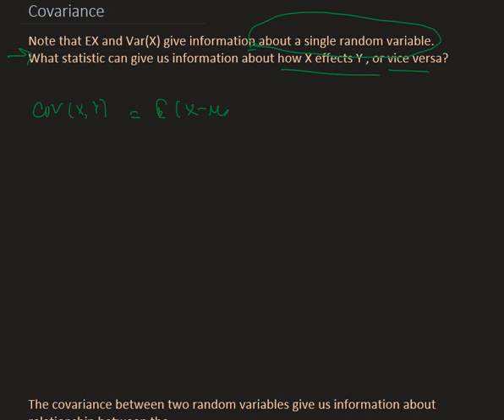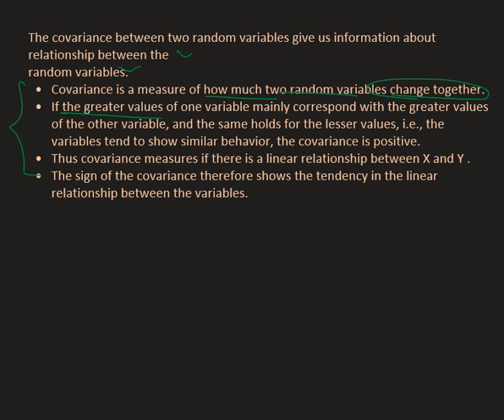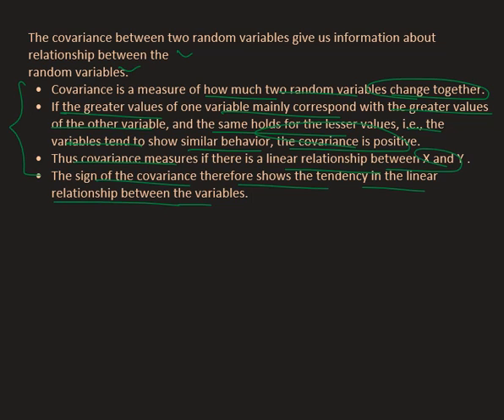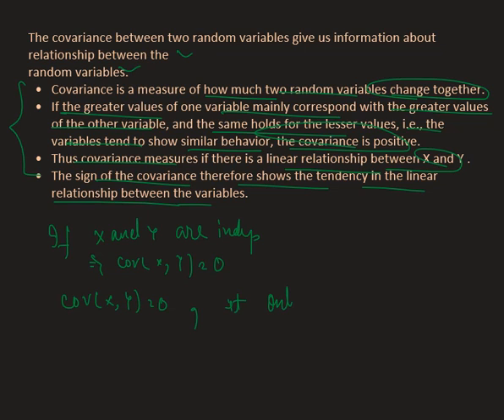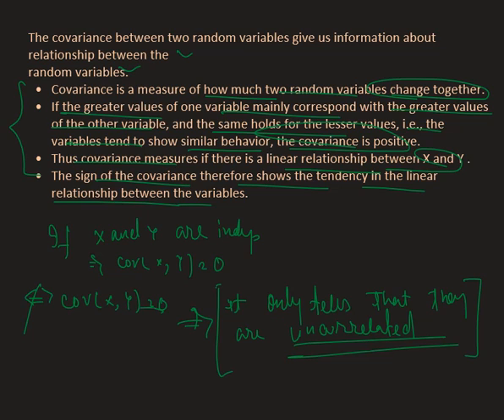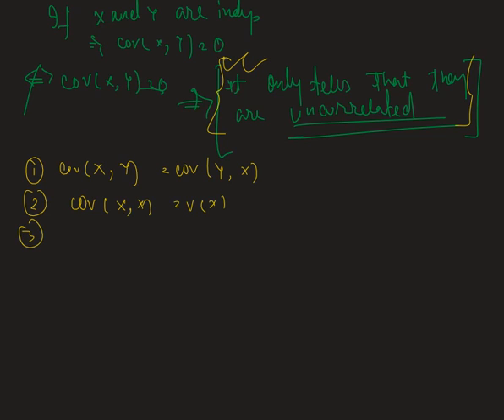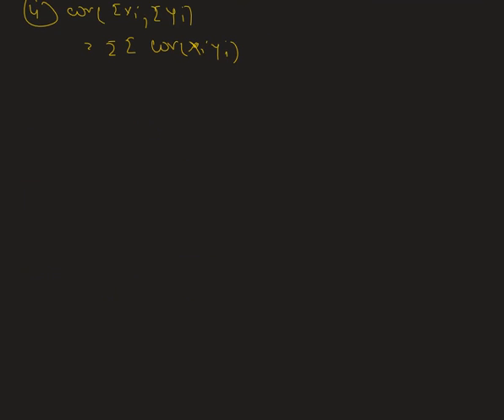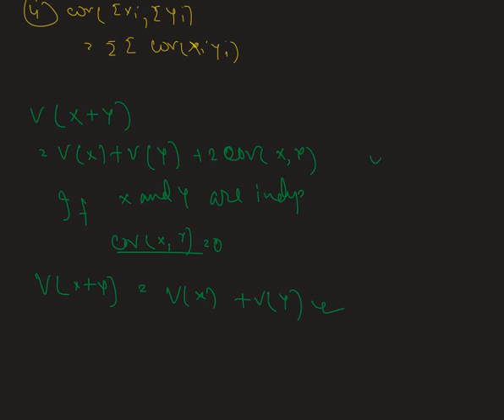COVARIANCE OF RANDOM VARIABLE | IIT JAM | ISI M.STAT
In this tutorial Sourav Sir's Classes discussed about Covariance Of Random Variable